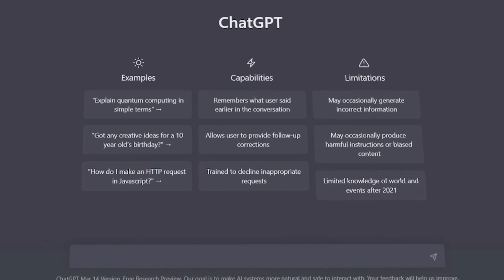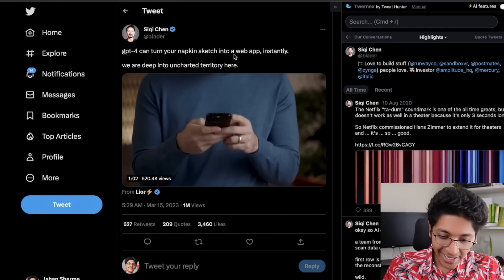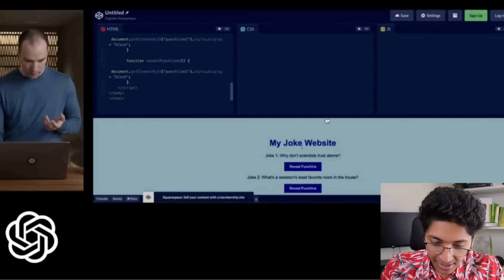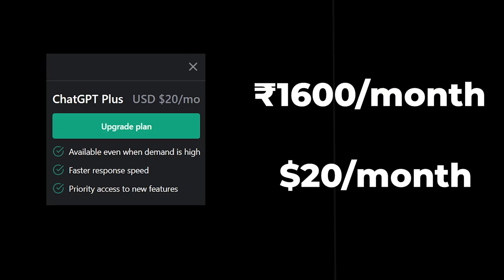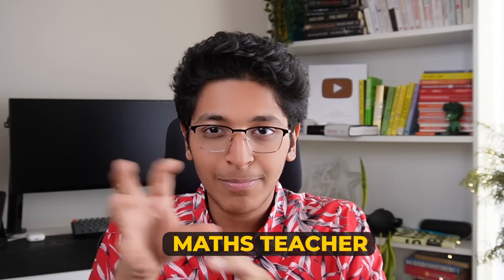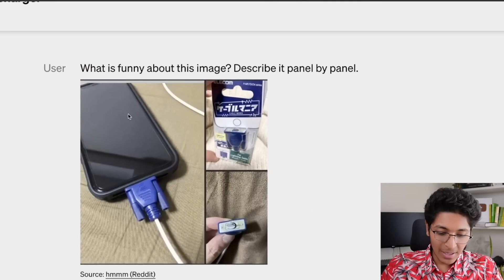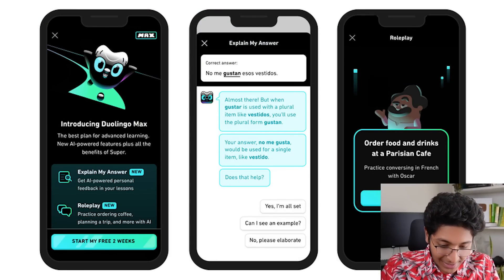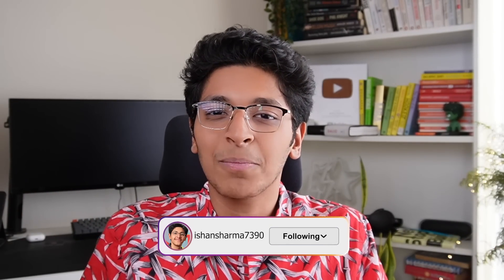GPT-4 Will Make You A SUPERHUMAN! 💪🔥| ChatGPT Latest Update!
Hey everyone!
In this video, I am excited to discuss the recent launch of OpenAI's latest language model, GPT-4, and its various use cases. As many of you may already know, GPT-4 is the next generation of OpenAI's highly successful language models, following in the footsteps of its predecessor, GPT - 3.5

GPT-4 is more reliable, creative, and able to handle much more nuanced instructions than GPT-3.5. GPT-4 can accept a prompt of text and images, which lets the user specify any vision or language task. GPT-4 is capable of handling over 25,000 words of text, allowing for use cases like long-form content creation, extended conversations, and document search and analysis.

In this video, I'll be exploring some of the potential use cases of GPT-4, such as creating chatbots that can mimic human conversation more accurately.

So if you're interested in learning more about the exciting possibilities of GPT-4 and its potential impact on various industries, make sure to watch this video till the end and let me know your thoughts in the comments below!

CHAPTERS:

00:00 Intro
01:37 1
03:10 2
04:43 3
05:59 4
07:26 5
08:22 6
09:12 7
10:00 Outro

3 Books You Should Read

✨ Tags ✨
ishan sharma,GPT-4 Will Make You A SUPERHUMAN!